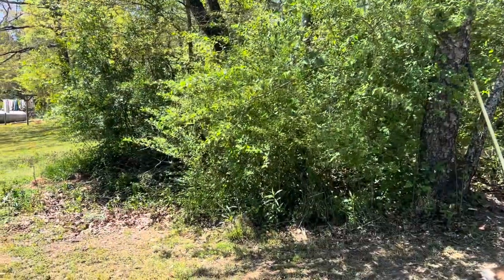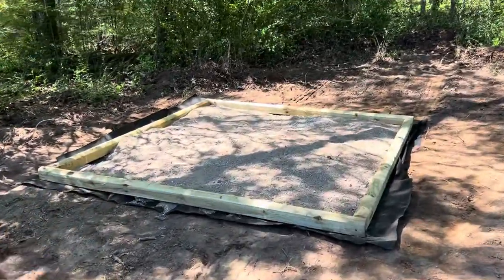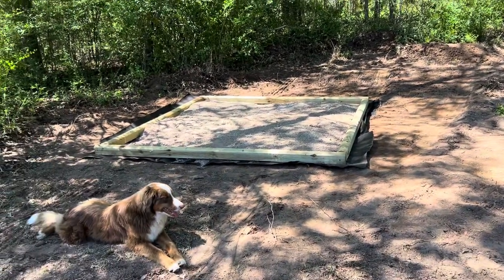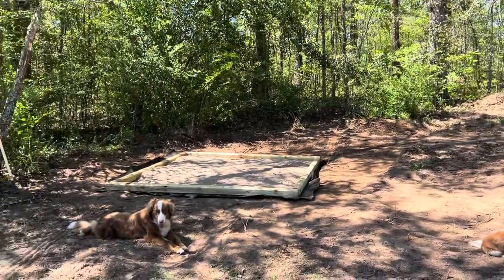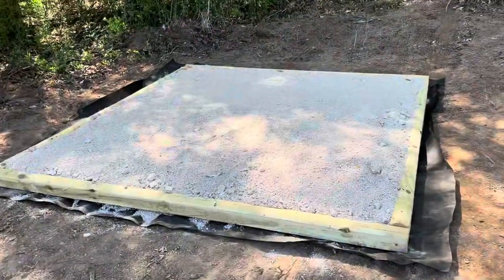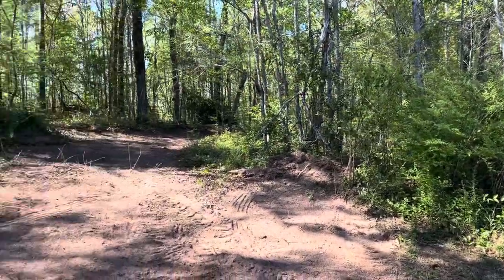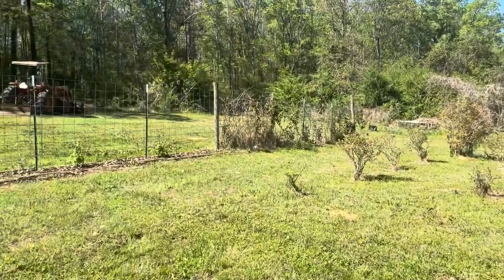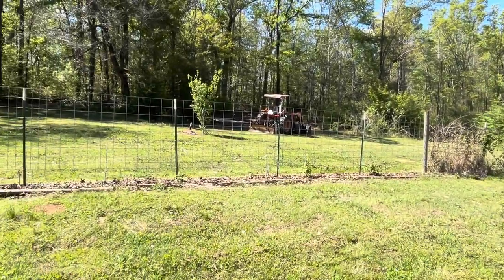OH BEE-HAVE …. ￼ Building an apiary. .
New additions coming soon!!!

Ready for my BEES 🐝 🐝🐝🐝🐝

@CowbellFarm  where … we may do things slow … but we do things 😂😂😂!!
Homesteading on a very small budget!
One project at a time !!
You can do it !!
Living The Dream 💓💓💓